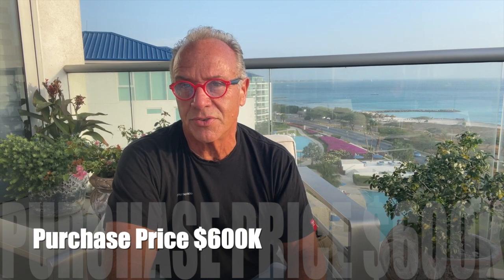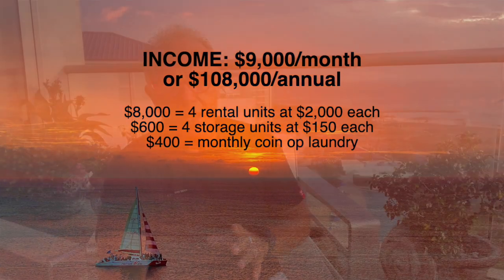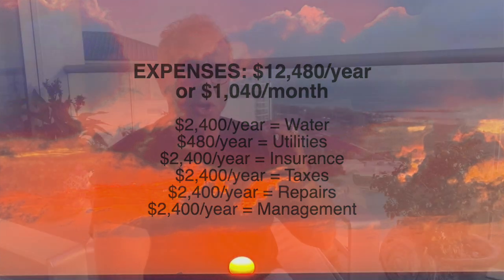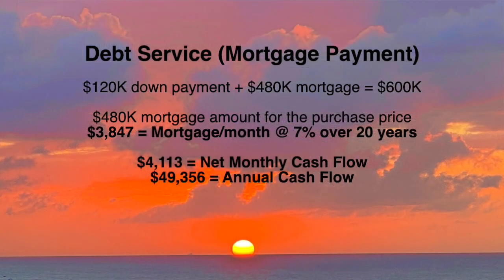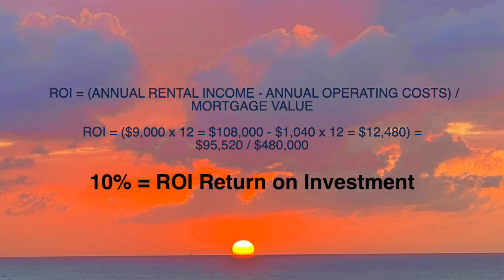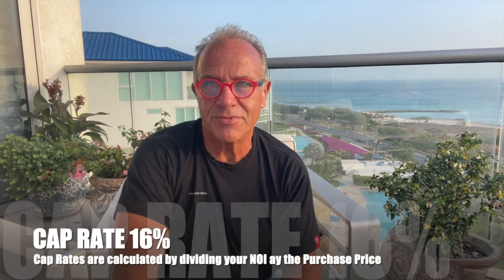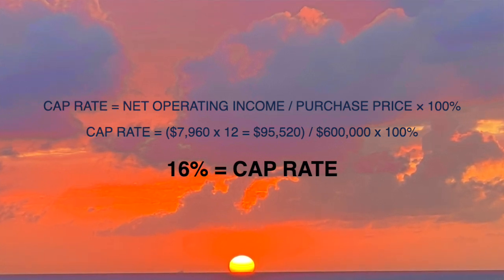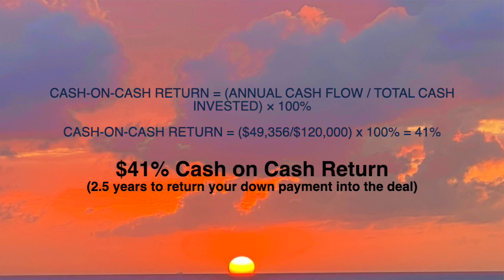WHY NOT REAL ESTATE? - GOLDEN NUGGET - BHB Group LLC - Know Your Numbers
In this Golden Nugget we walk through a simple example to understand 4 basic performance indicators investors look at while analyzing a Real Estate Investment Opportunity.

The four indicators we will unpack today are:
NOI = Net Operating Income
ROI = Return on Investment
CAP RATE = Equation to Determine a Property Value
CASH-ON-CASH Return = Annual timeline to return your cash investment

How do you know your numbers?

Simple example: small apartment building: 4-Unit deal

PURCHASE:
$600K
$150K per unit = $600K purchase price
$120K down payment + $480K mortgage = $600K

INCOME:
$9,000/month or $108,000/annual
$8,000.00 = 4 Units at $2,000 each
$   600.00 = 4 Storage units at $150 each
$   400.00 = Monthly coin op laundry

EXPENSES:
$12,480/year or $1,040/month
$2,400/year = Water
$   480/year = Utilities
$2,400/year = Insurance
$2,400/year = Taxes
$2,400/year = Repairs
$2,400/year = Management

NOI:
(Net Operating Income)
$9,000 = INCOME Monthly
-$1,040 = EXPENSE Monthly
$7,960 = NET Before Debt Monthly
$95,520 = NET Before Debt Annual
$95,520 = NOI (Net Operating Income)

Debt Service:
(Mortgage Payment)
$480K mortgage amount for the purchase
$3,847 = Mortgage/month @ 7% over 20 years

$4,113 = Net Monthly Cash Flow (after debt service)
$49,356 = Annual Cash Flow (after debt service)

FORMULAS:

NOI = (ANNUAL RENTAL INCOME - ANNUAL OPERATING COSTS) NOI = ($9,000 x 12 = $108,000 - $1,040 x 12 = $12,480) = $95,520$95,520 = NET OPERATING INCOME

ROI = (ANNUAL RENTAL INCOME - ANNUAL OPERATING COSTS) / MORTGAGE VALUEROI = ($9,000 x 12 = $108,000 - $1,040 x 12 = $12,480) / $480,00010% = Return on Investment (You are earning 10% of the mortgage per year)

CAP RATE = NET OPERATING INCOME / PURCHASE PRICE × 100%
CAP RATE = ($7,960 x 12=$95,520) / $600,000 x 100%16% CAP Rate

CASH-ON-CASH RETURN = (ANNUAL CASH FLOW / TOTAL CASH INVESTED) × 100%CASH-ON-CASH RETURN = ($49,356/$120,000) x 100% = 41%$41% Cash on Cash Return (2.5 years to return your down payment)

Get ready to sharpen your pencils and do some basic Real Estate Math on the WHY NOT? Real Estate Podcast! 🚀🏡

🎙️ Shape our podcast with your quick feedback! Your support ensures you never miss exciting episodes. Share your thoughts now and be a vital part of our journey!